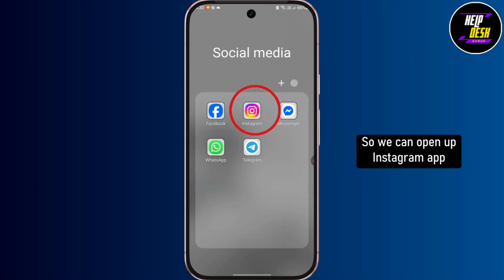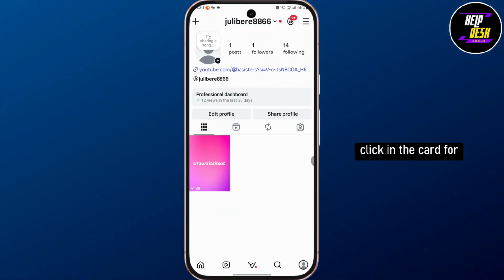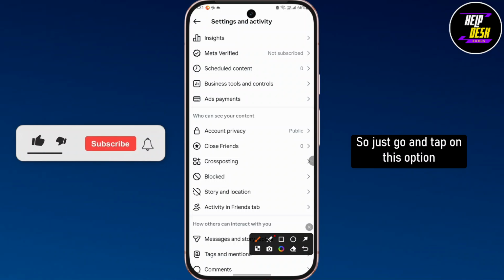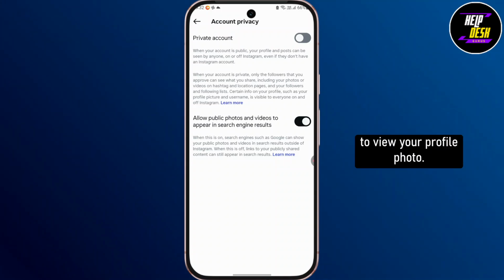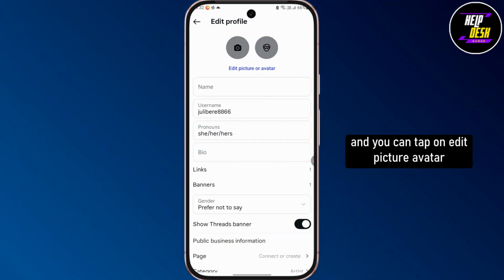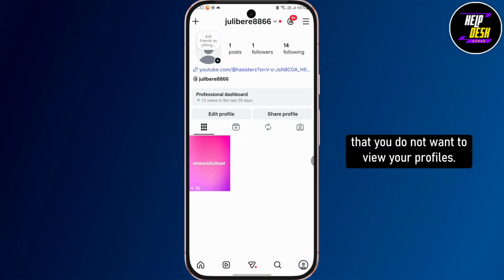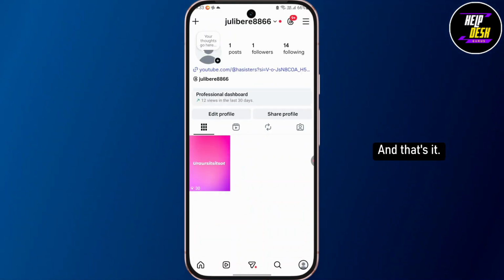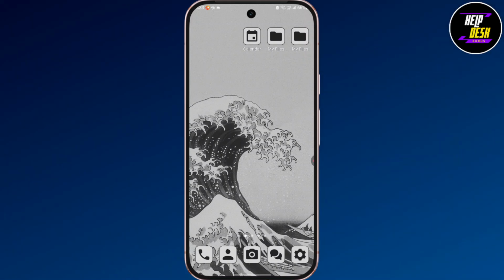HOW TO DISABLE INSTAGRAM PROFILE PICTURE ZOOM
If you’re looking for how to disable Instagram profile picture zoom, this video will guide you step-by-step on how to disable Instagram profile picture zoom using simple Instagram settings. Many users search for how to stop Instagram profile picture zoom, how to turn off profile photo zoom on Instagram, or how to prevent profile picture zoom on Instagram, and this tutorial covers all those questions clearly so you can control how your Instagram profile picture is viewed.

In this video, you’ll learn:

How to disable Instagram profile picture zoom on Android and iPhone
How to stop others from zooming your Instagram profile photo
How Instagram profile picture zoom works
How to adjust Instagram privacy settings related to profile photos
How to enable or disable the feature anytime